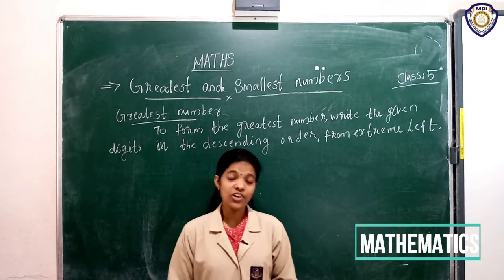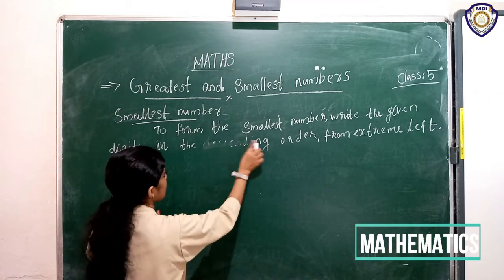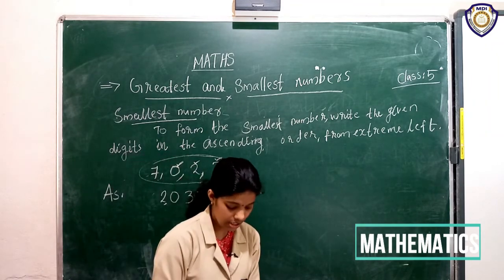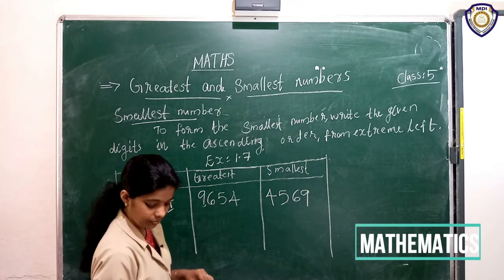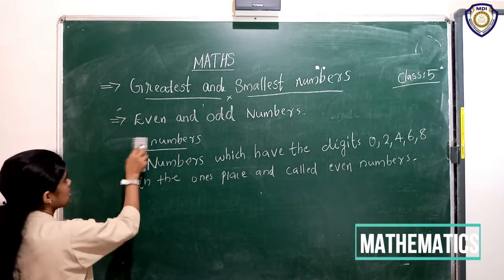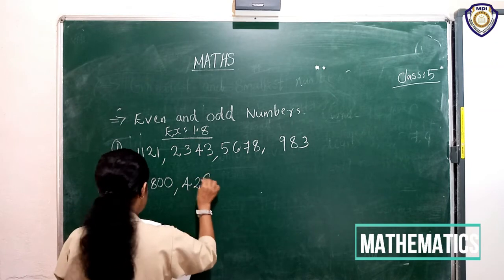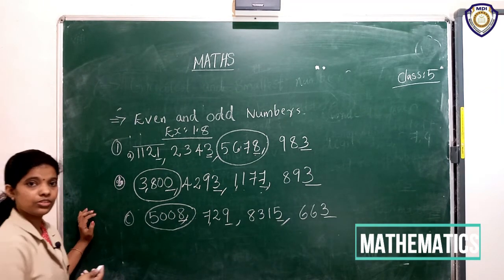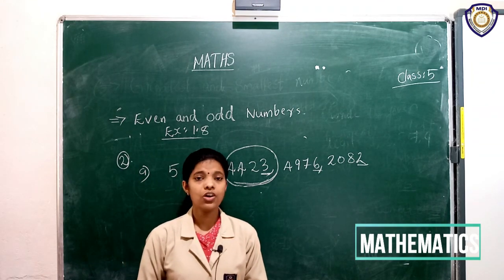3 MATHS CL5